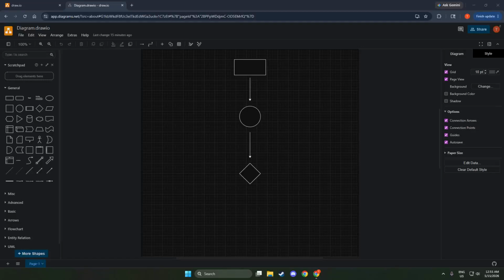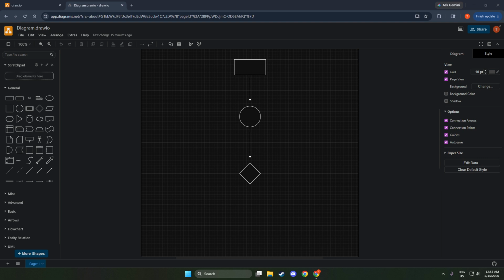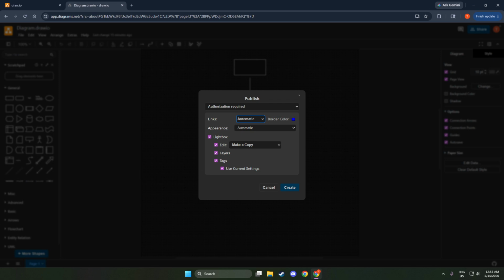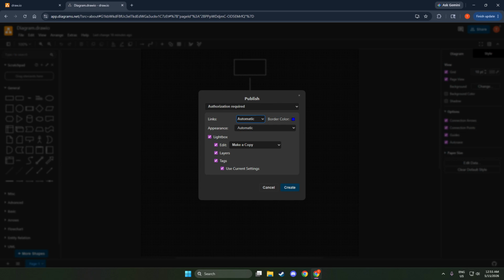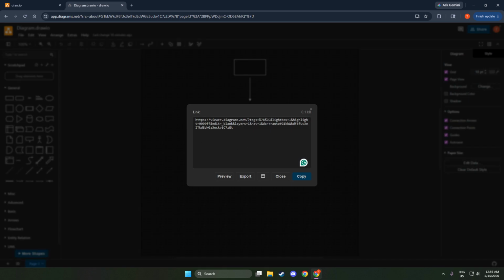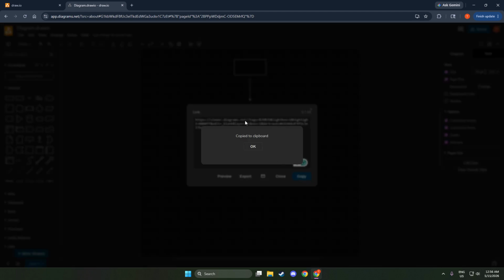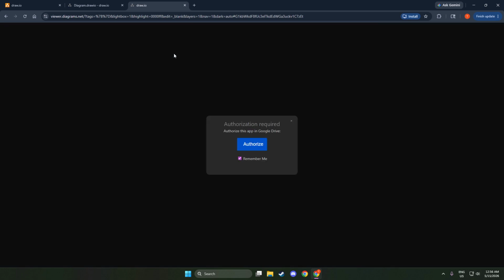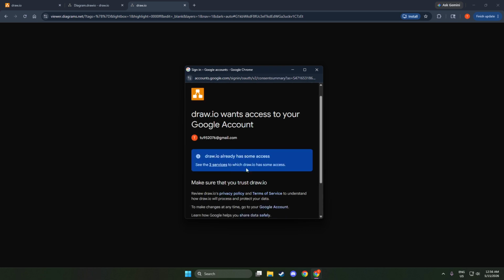How to Share a Draw.io Link [2026 Full Guide]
How to Share a Draw.io Link

In this video, we show you exactly how to share a Draw.io link to streamline your visual collaboration and ensure your diagrams are accessible to teammates and stakeholders. Mastering the platform's sharing parameters allows you to distribute complex flowcharts, wireframes, and process maps while maintaining version control and accessibility across different storage integrations.

Utilizing the workspace's specific link generation features improves project transparency and accelerates the feedback loop within your design phase. We focus on the importance of managing permissions and choosing the correct export parameters to guarantee that your collaborators can view or interact with your diagrams without technical friction.

Technical Specs:
Software: Draw.io; Feature: Settings & Sharing